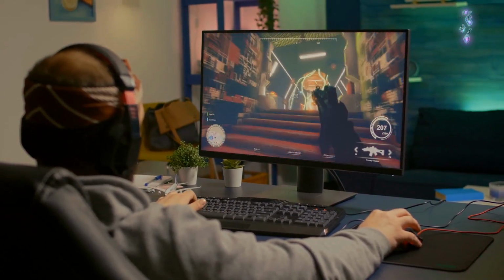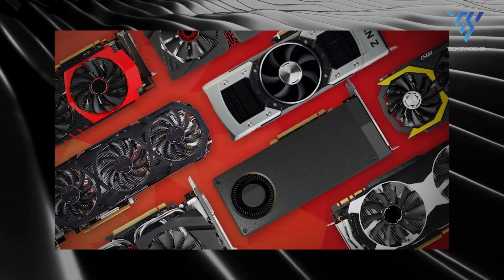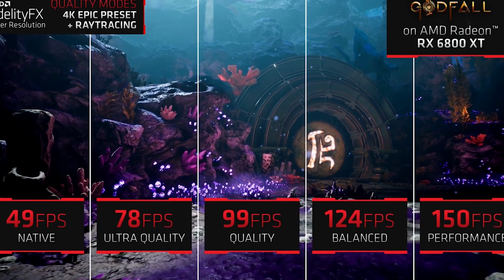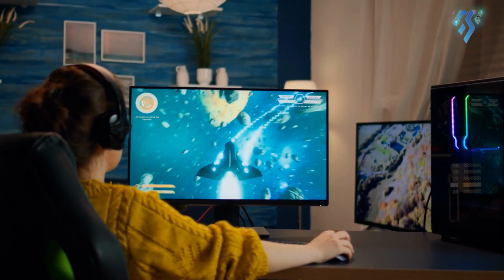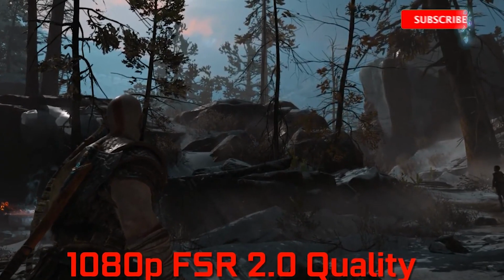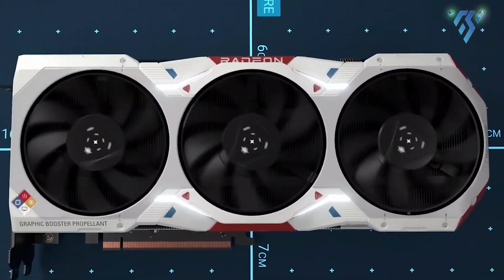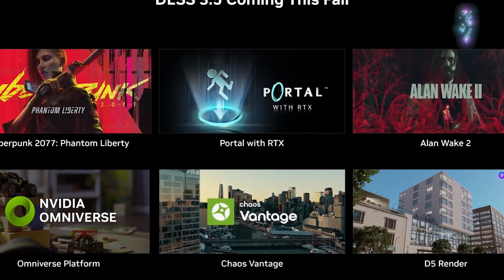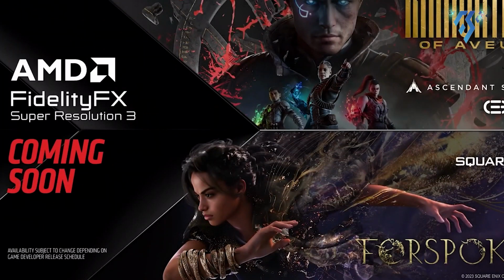FidelityFX Super Resolution 3 From AMD FSR 3 The Destroyer of NVIDIA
AMD FidelityFX Super Resolution 3, which was initially announced in November of the previous year, is now officially a reality, and AMD's technology may soon become available on some selected games.

In addition, the focus of today's video is on FSR 3.